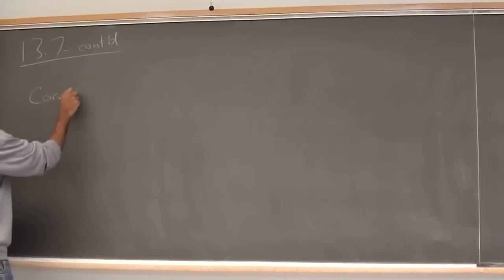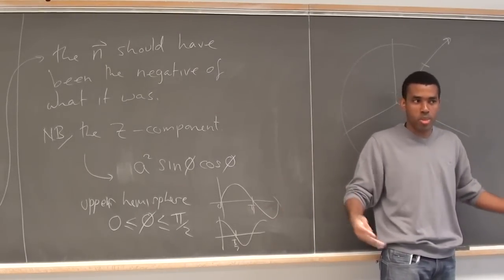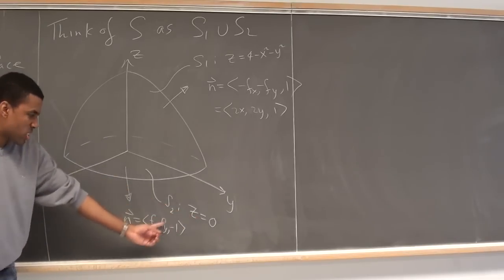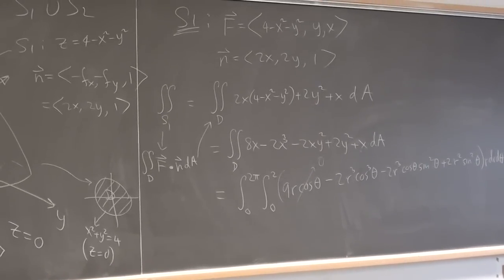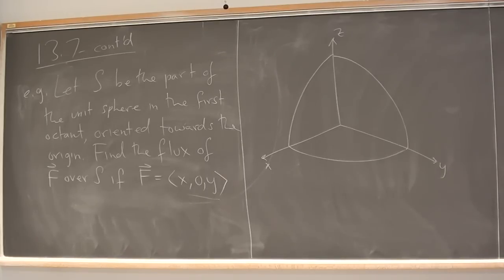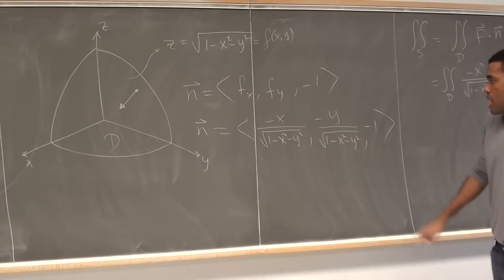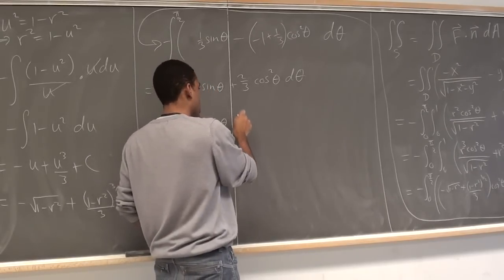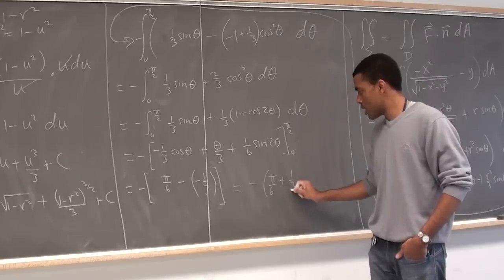Math 392 Lecture 14 - Examples of surface integrals over vector fields. Finishing 13.7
In this lecture, I start by correcting a mistake I made in lecture 13 :p We then continue with completing section 13.7 from James Stewart's Essential Calculus, ed 1. We cover some examples with surface integrals over vector fields. And...we had a hiccup at the end because I was right and didn't realize it :p. I worked out a similar problem recently and had the wrong "answer" stored in my head.

That's it. I think we only did two examples, but we completed the section and a lot of important concepts were dealt with in detail. So pay attention!